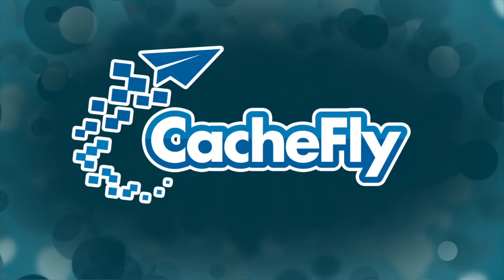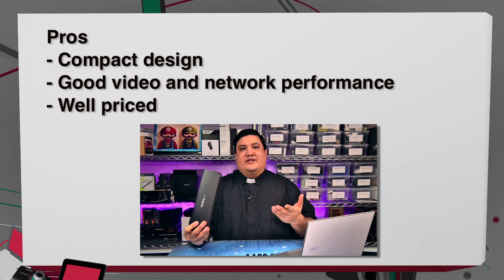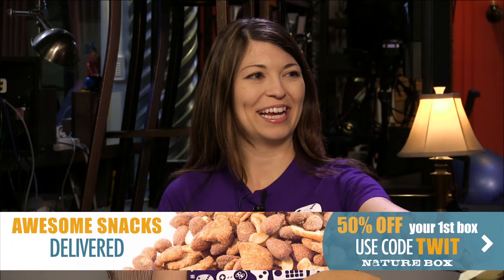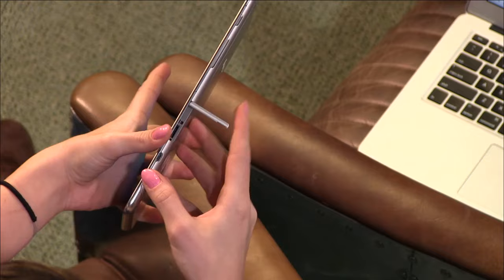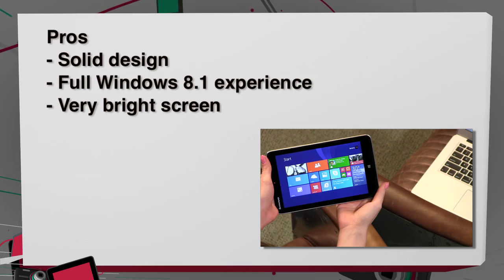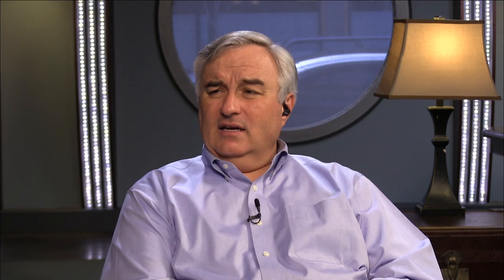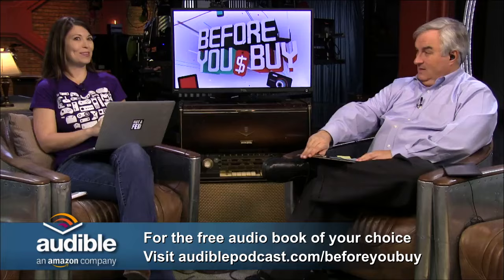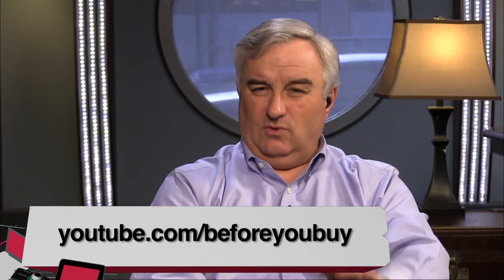Before You Buy 112: Lenovo Miix 2 8, Razer Kraken Forged Headset, and More!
Startech USB3SDOCKHD (USB 3.0 Universal Laptop Dock), Lenovo Miix 2 8, Logitech Bluetooth Illuminated Keyboard and Logitech Ultrathin Touch Mouse T630, and the Razer Kraken Forged Edition Headset.